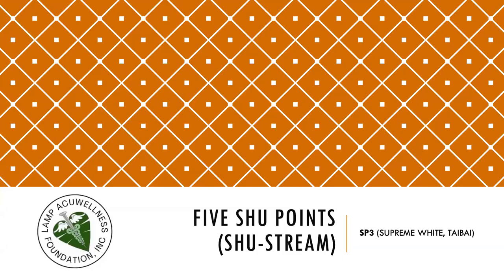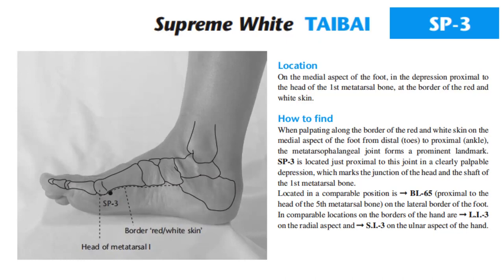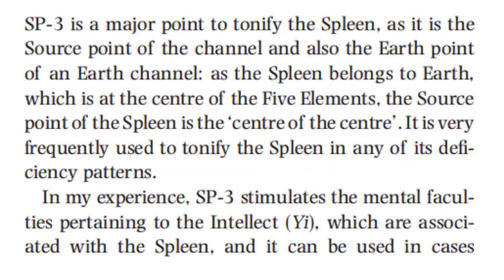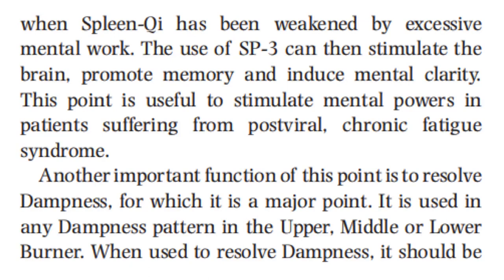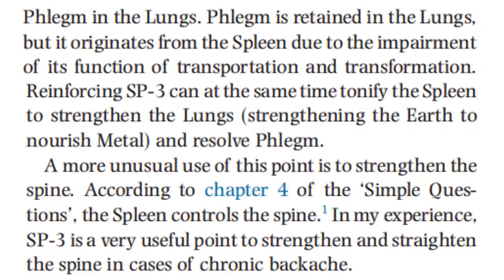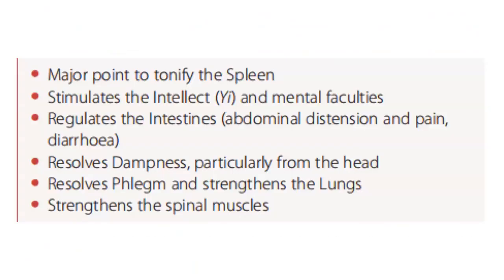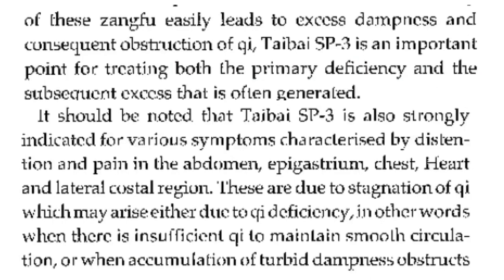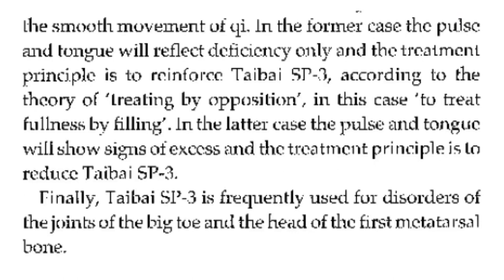SPLEEN 3 TAIBAI (SUPREME WHITE, GREATER WHITE, EXTREME WHITENESS, GREAT BRIGHTNESS, MOST WHITE)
Location:  On the medial aspect of the foot, in the depression posterior and inferior to the proximal metatarsodigital joint of the big toe, at the junction of the red and white skin.

Classification: Yuan-Source point of the Spleen Meridian.
Shu-Stream point of the Spleen Meridian.

Indications:
Gastric pain, abdominal distention and pain, diarrhea, dysentery
Lassitude and heaviness of the extremities, overweight (for dampness in all three jiaos)
Epigastric pain

Functions: Strengthens the Spleen, harmonizes and regulates the Spleen and Stomach, resolves dampness, clears Damp-Heat.

SP3 is one of the major tonifying points of the body and is very commonly used. Clinically, Yuan-Source points are of great significance in treating diseases of the internal organs. Yuan-Source points are the sites where the Yuan (Primary) qi of the Zang-Fu organs passes and stays. Puncturing the Yuan-Source points stimulates the vital energy of the regular meridians, regulates the functional activities of the internal organs, reinforces antipathogenic factors and eliminates pathogenic factors. This method of treating diseases deals principally with the root causes. The Yuan (source) point from the affected meridian is often combined with the Luo (Connecting) point of the internally-externally related meridians in use. Shu-Stream points are where the qi starts to pour down the meridian. They are known to alleviate heaviness and pain in the joints. On Yin Meridians, Shu-Stream points are identical to the actions of Yuan-Source points.

Needling: Perpendicular insertion .5 - .8 cun.